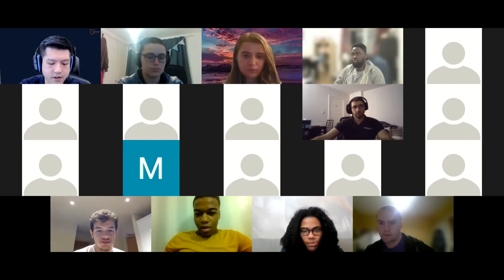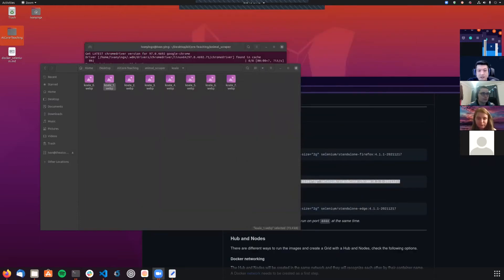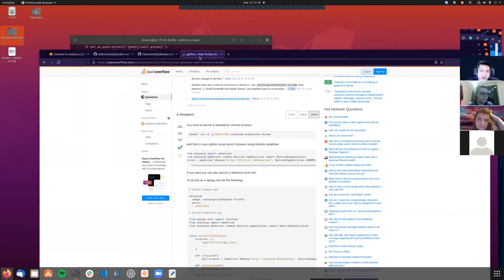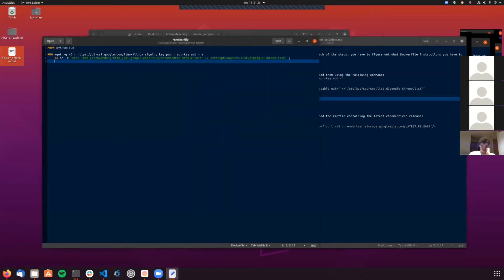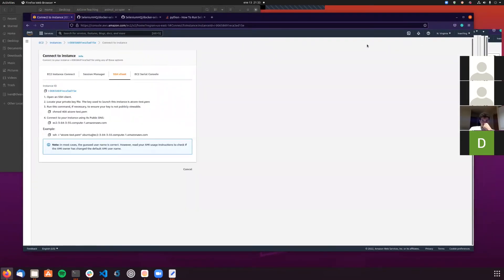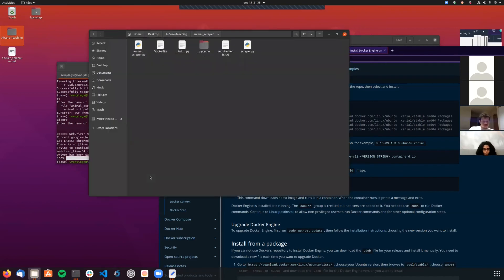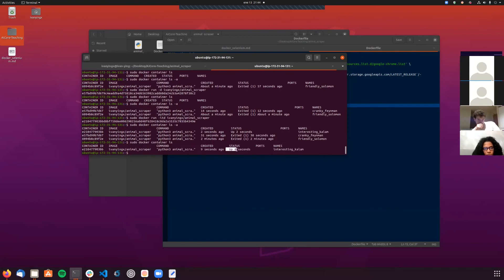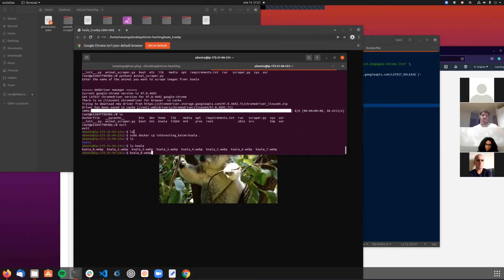Containerizing your Selenium application with Docker | 13/01/2022